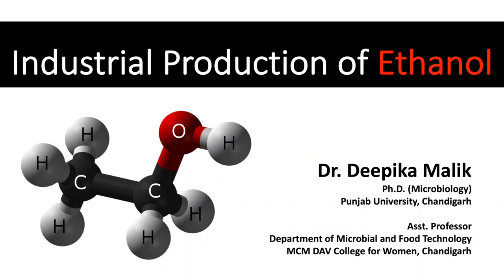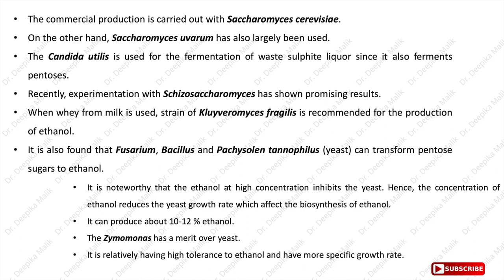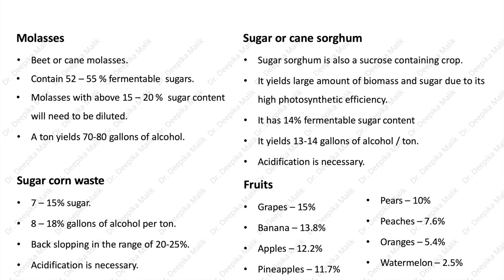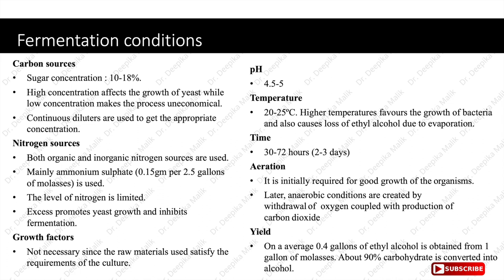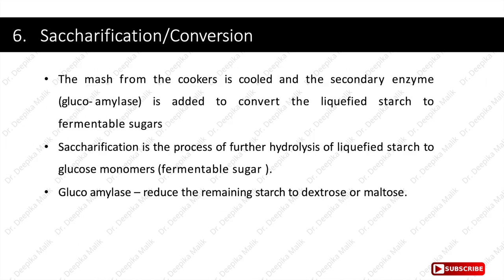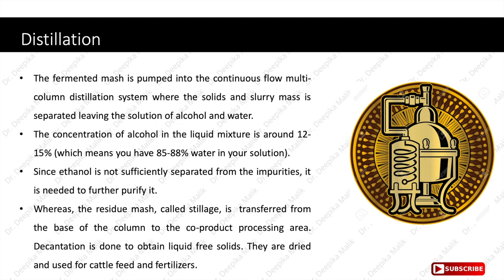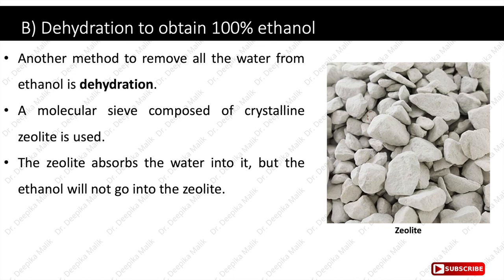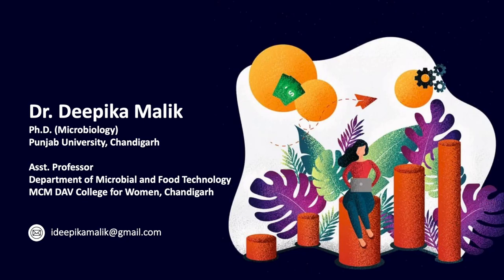Industrial Production of Ethanol - Dr. Deepika Malik | Ph.D. (Microbiology)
This video gives an introduction to the Ethanol making process at industrial level.
All the steps have been sequenced and discussed properly. The main focus of this presentation is on the making of white and red wines.

Diagrams and images give a better illustration of the topic.

Dr. Deepika Malik
Ph.D. (Microbiology)
Punjab University, Chandigarh

Asst. Professor
Department of Microbial & Food Technology
MCM DAV College for Women, Chandigarh